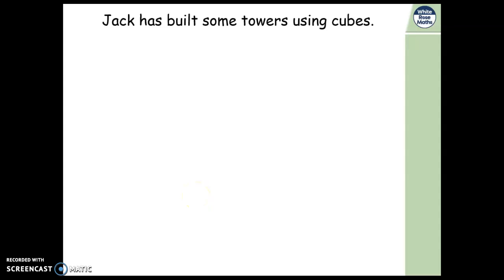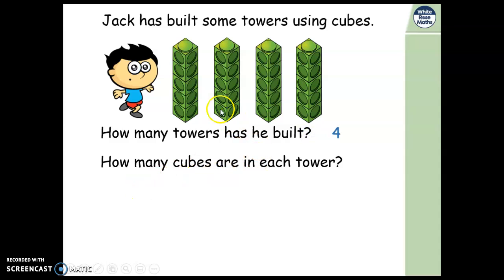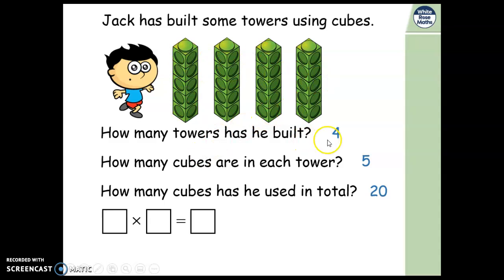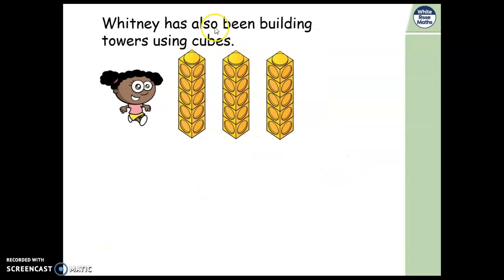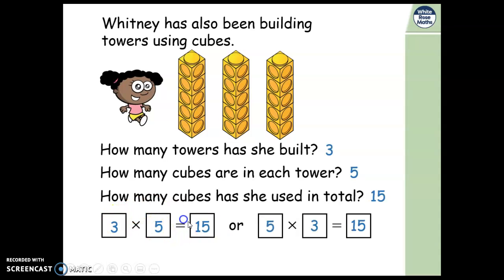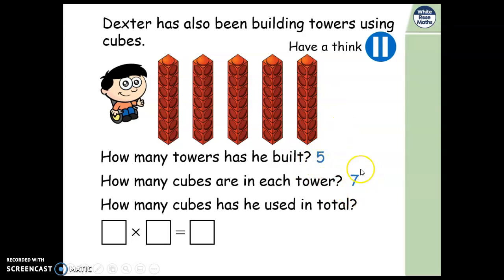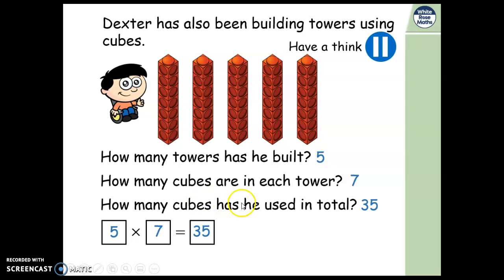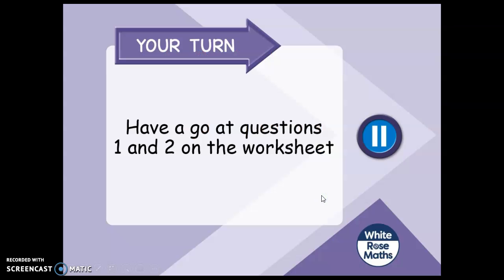WB 17.01.21 Maths 5x Table P3